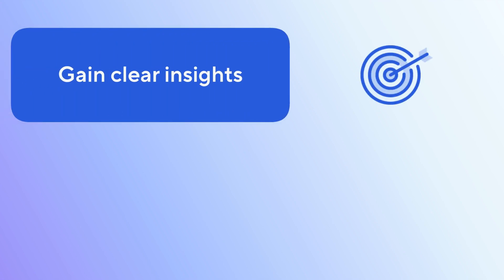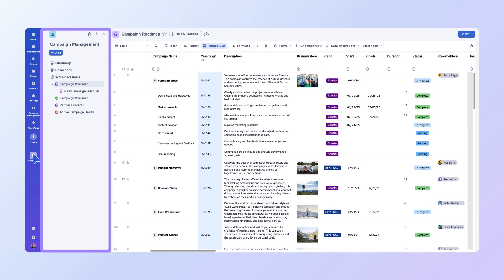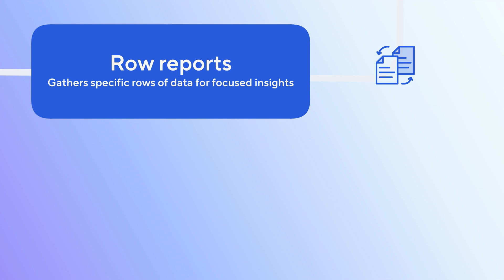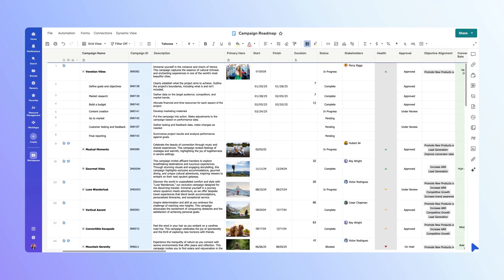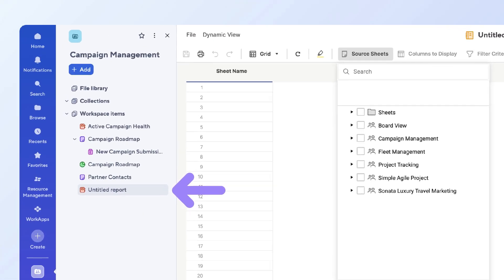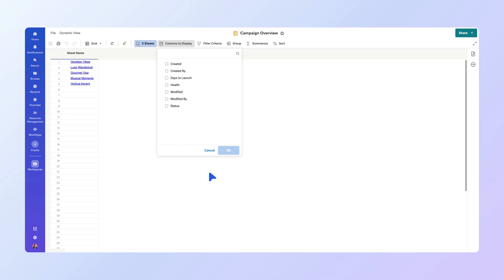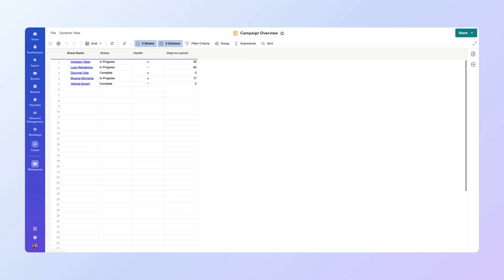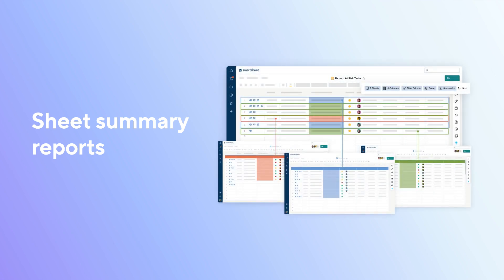How to create a Sheet Summary Report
Learn how to create a sheet summary report so you can create a portfolio view to pull data from multiple sheet summaries.
0:00-0:57 Introduction
0:58 - 1:51 Choose the sheets and rows
1:52-2:22 Closing